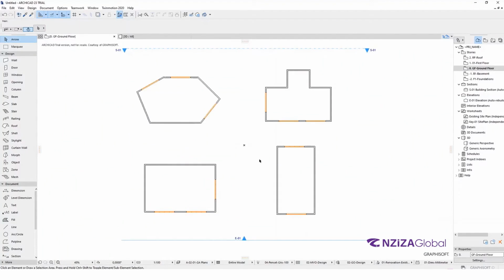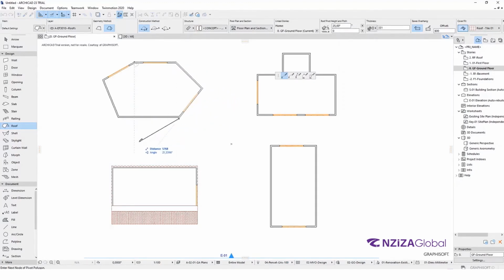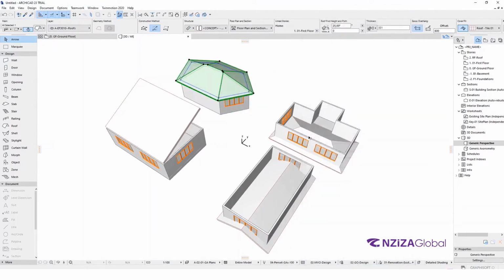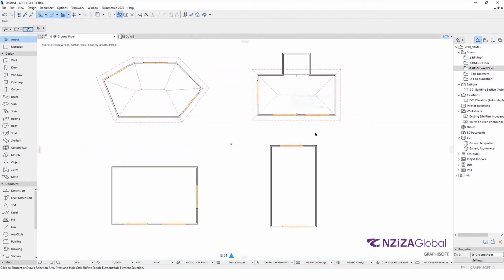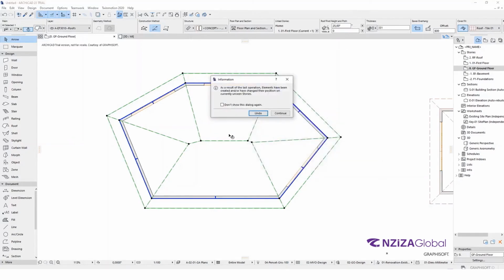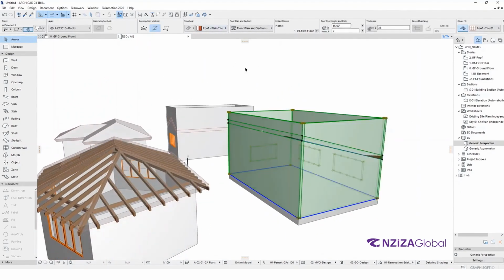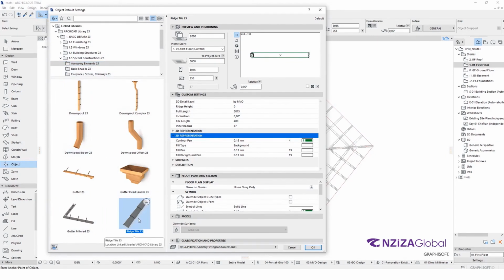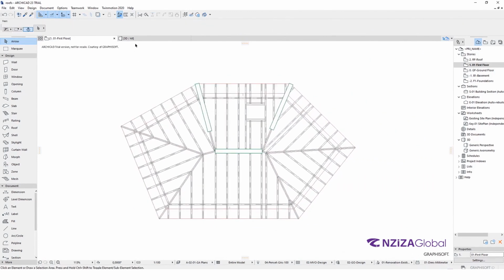Roof Design in ArchiCAD: Different Roof Types & Structures with Ridge Explained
One of our architectural instructors Arch. Hüseyin Penbeoğlu teaching you how to work with roof structures in ArchiCAD.

Hüseyin is a highly experienced Master Turkish architect executing architectural projects in the United Kingdom.

He is certified by Graphisoft-ArchiCAD as a BIM Manager, Since November 2017 he has been a full-time BIM Specialist in the distributor of the GRAPHISOFT and consultant to several architectural offices and he is also a creator of the ArchiCAD template for the Turkey local version.

Facebook | Instagram | Twitter | LinkedIn | TikTok: Nziza Global